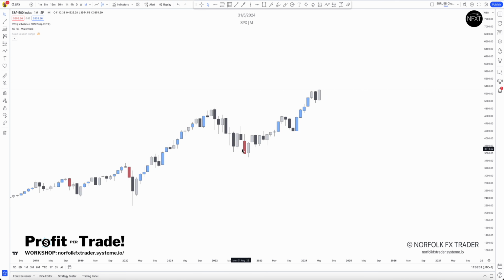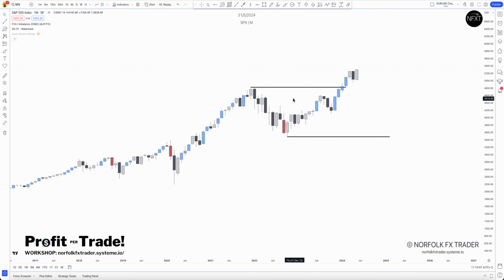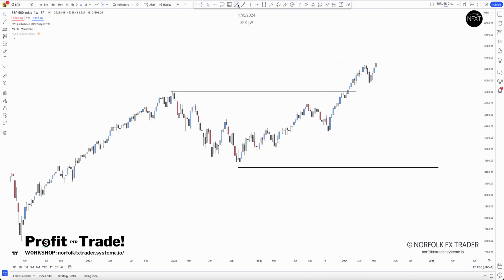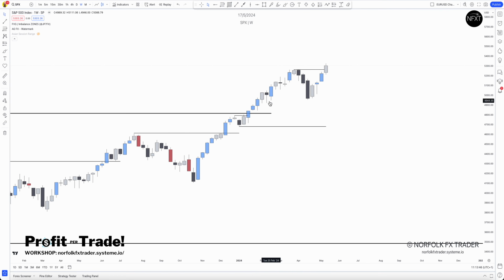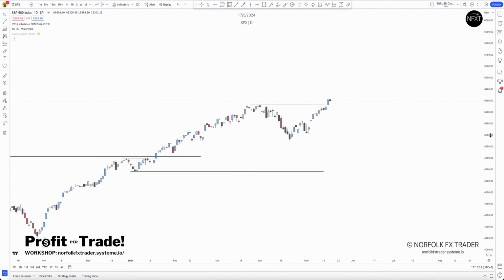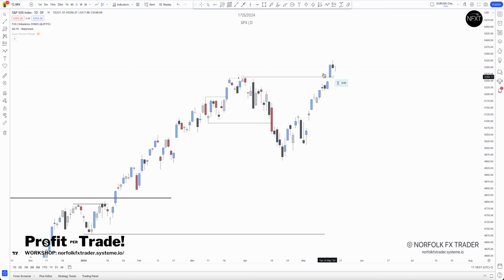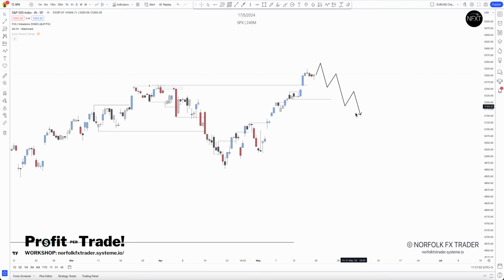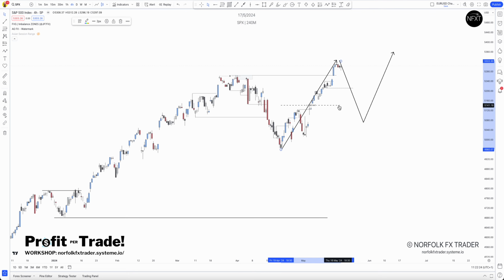Ridiculously Useful Structure Trading for New Traders Over 50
🚀 Master Trading in 90 Days – Start Now!

🚀 Profit From Your Next Trade – Join the Workshop!

Join me as I demonstrate the process of marking up market structures on S&P 500 using multiple timeframes, uncovering valuable insights for traders of all levels!

Jonathan